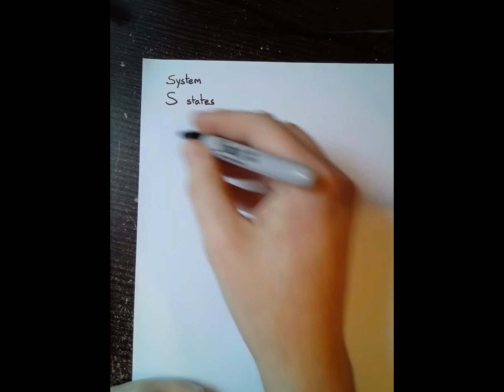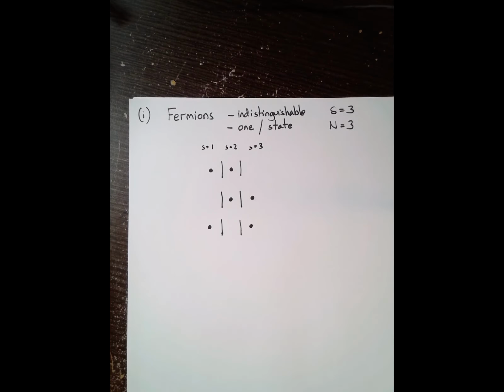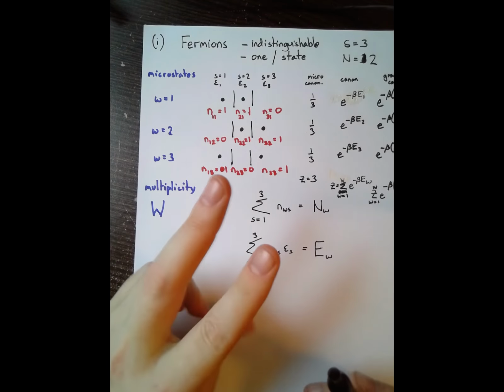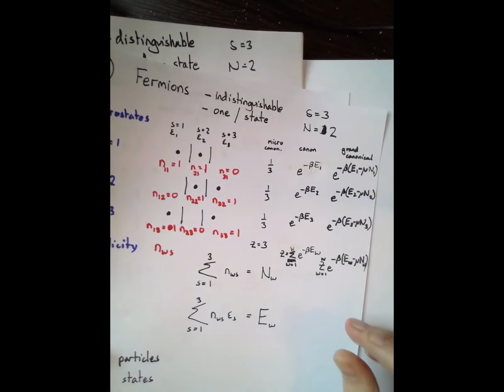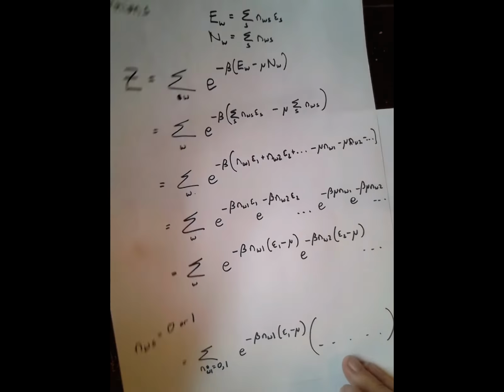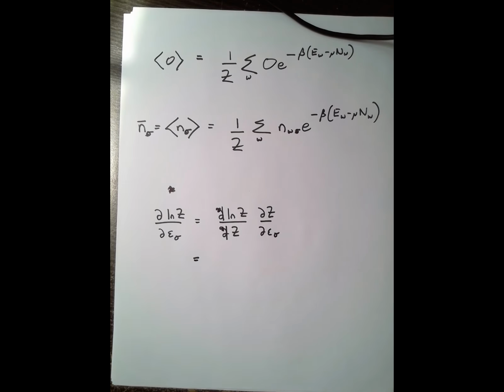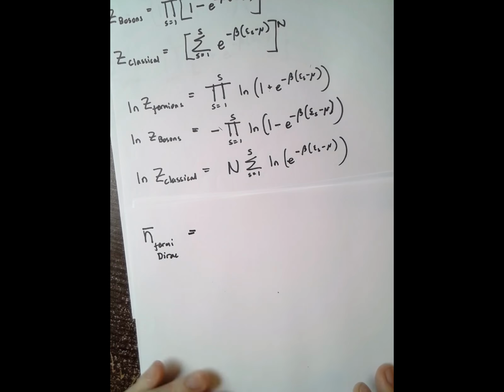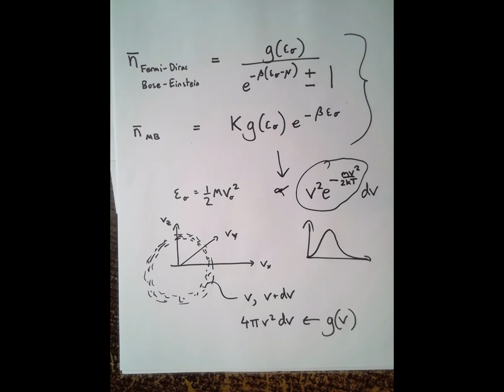Thermo for Educators 12.1